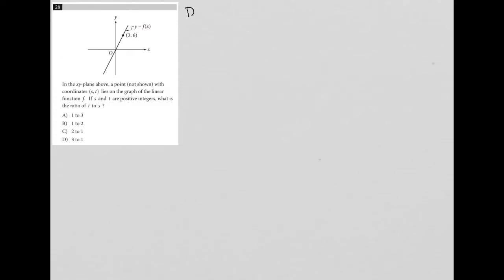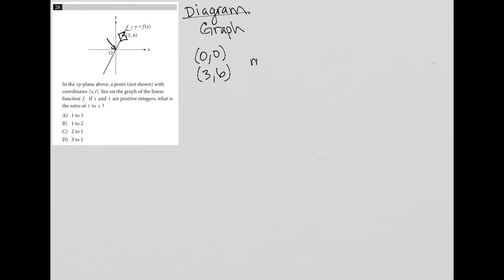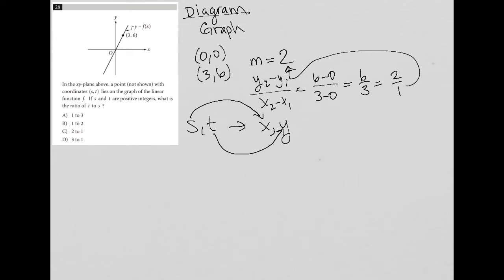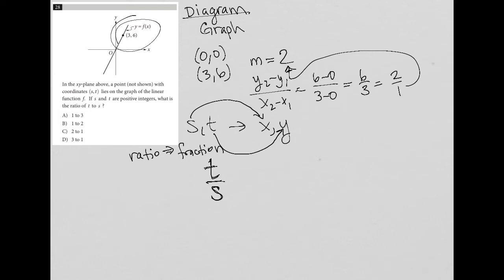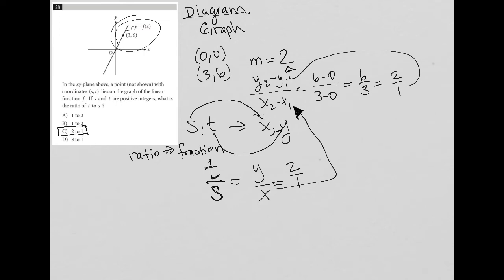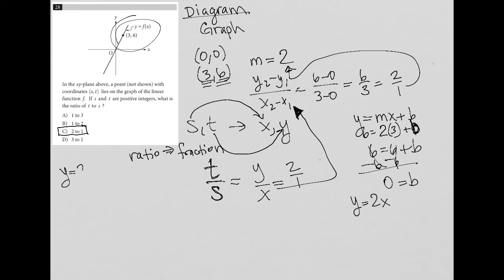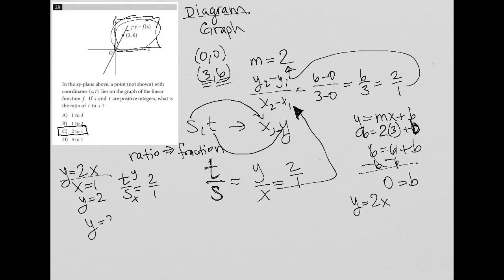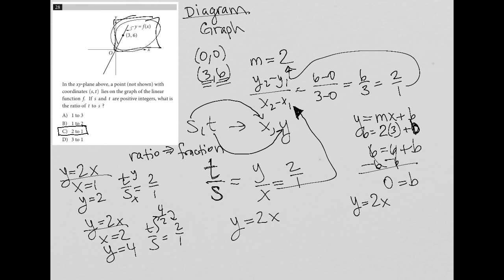In the xy-plane above, a point (not shown) with coordinates (s, t) lies on the graph of the.....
Official SAT Practice Test 7, Section 4, Question 28:

In the xy-plane above, a point (not shown) with coordinates (s, t) lies on the graph of the linear function f.  If s and t are positive integers, what is the ratio of t to s ?